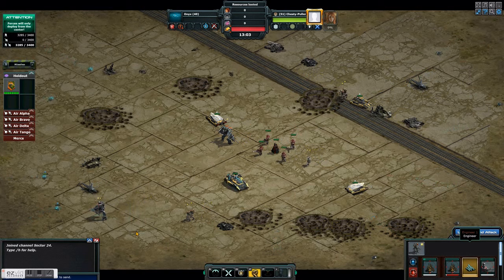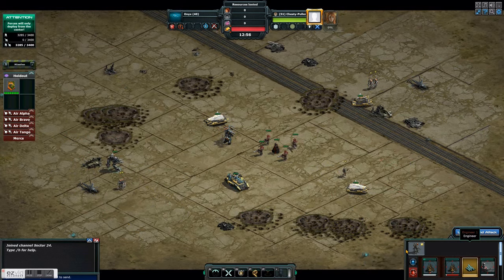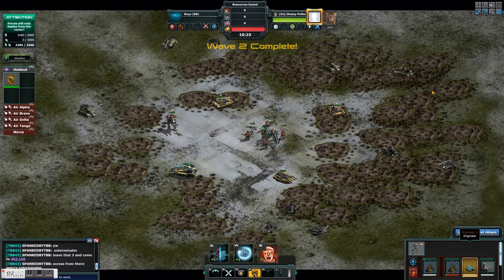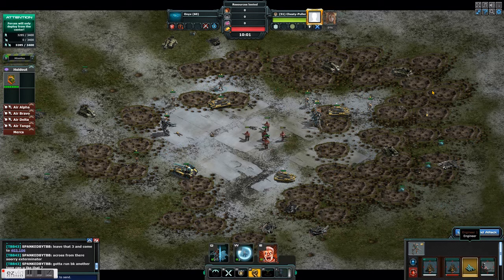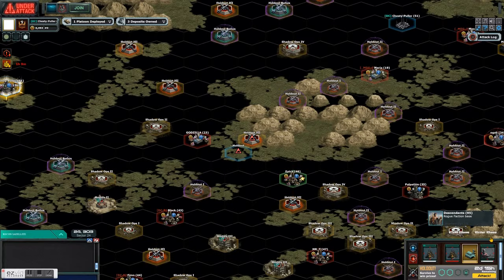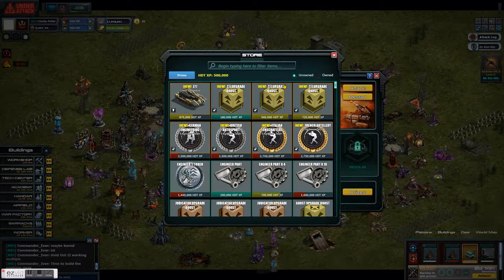War Commander Holdout I, II, IIi, IV